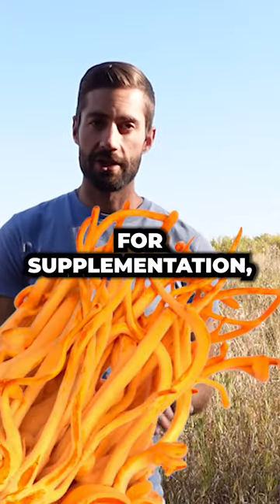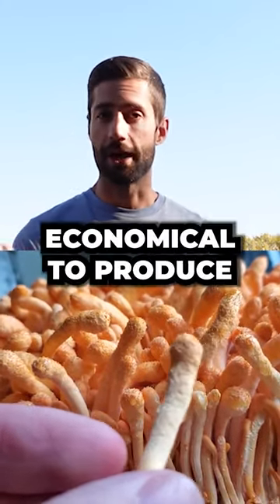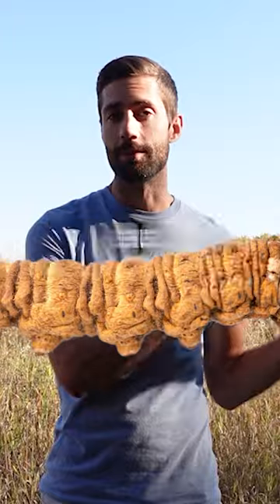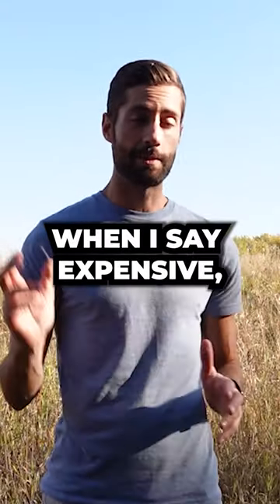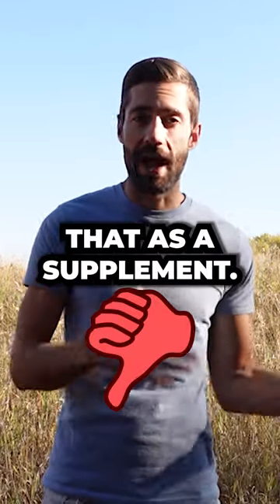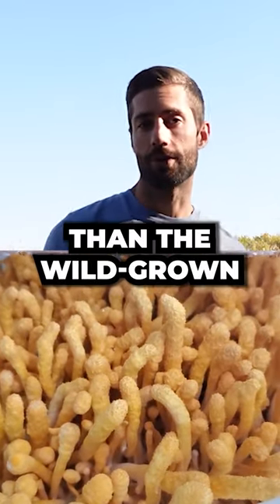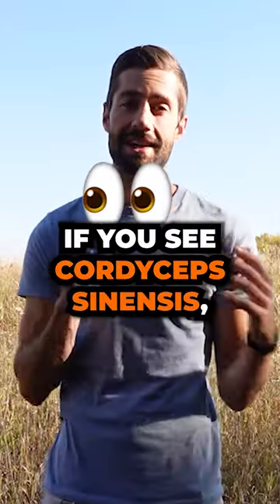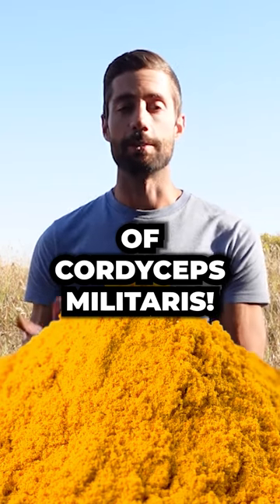Before Buying Cordyceps🍄: Know This KEY Difference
There is more than one kind of Cordyceps mushroom (that cheeto-looking one that boosts immunity, endurance, and respiratory health), and it is WORTH IT to know what the difference is. Otherwise, you might be paying way too much for your mushrooms.